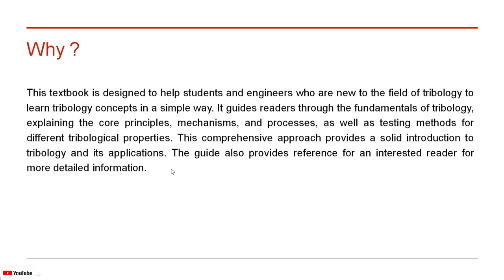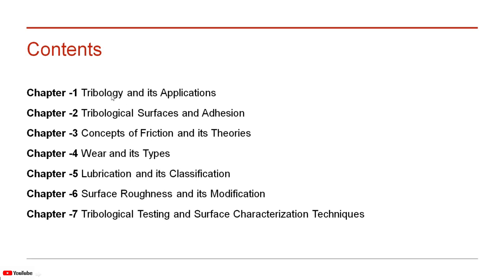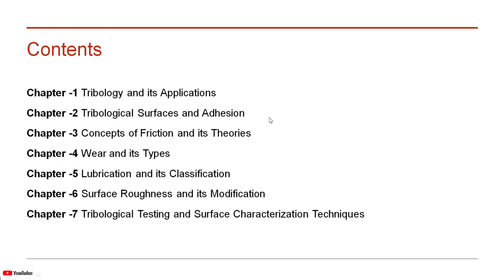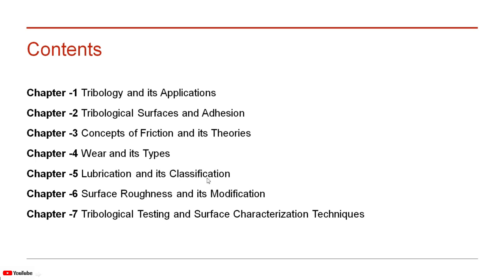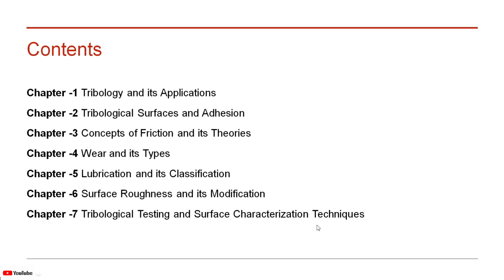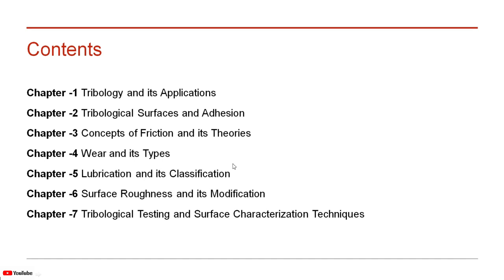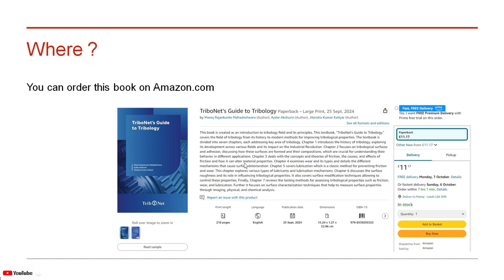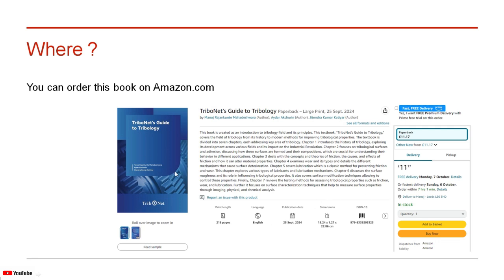TriboNet's Guide to Tribology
We are proud to announce the release of our book 'TriboNet's Guide to Tribology'. This book is a guide for all the tribology enthusiasts across the globe to learn tribology in a simple way.

Purchase your paperback copy on amazon.com

Content
Chapter -1 Tribology and its Applications
Chapter -2 Tribological Surfaces and Adhesion
Chapter -3 Concepts of Friction and its Theories
Chapter -4 Wear and its Types
Chapter -5 Lubrication and its Classification
Chapter -6 Surface Roughness and its Modification
Chapter -7 Tribological Testing and Surface Characterization Techniques